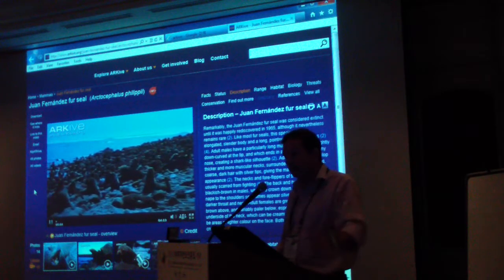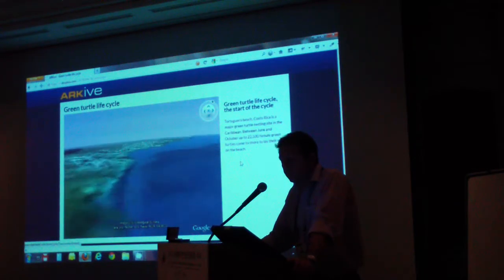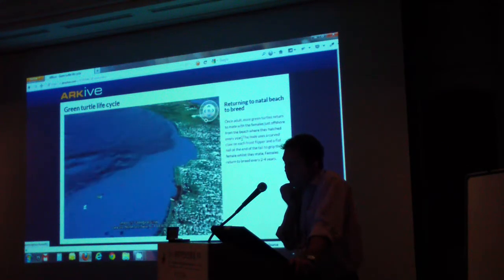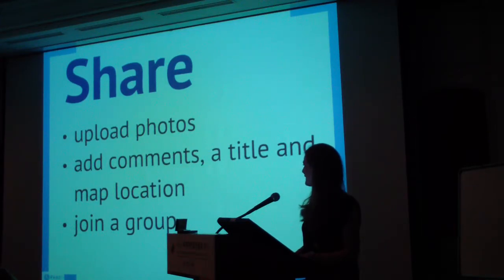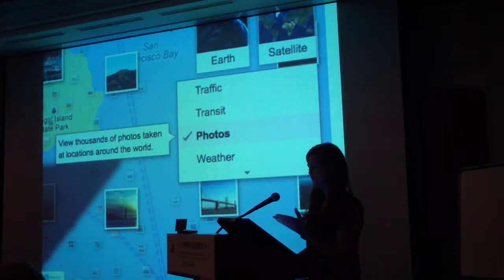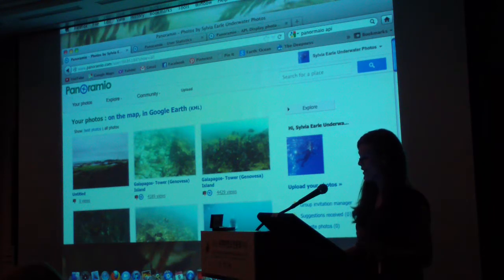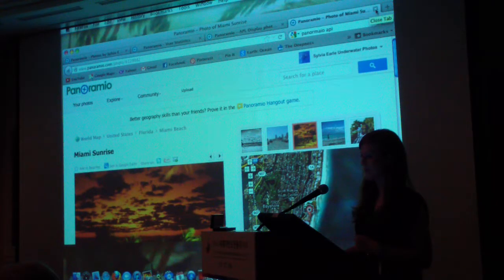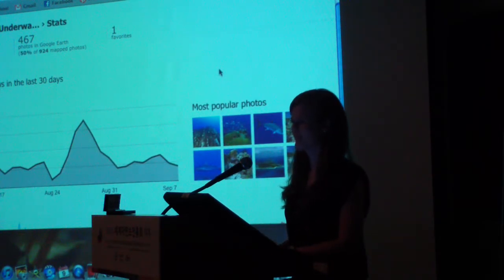Conservation Campus 731: Storytelling with Ocean in Google Earth. Part 7 of 7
Recordings of Conservation Campus 0731: "Storytelling with Ocean in Google Earth. Case studies with National Geographic, Mission Blue & Wildscreen".